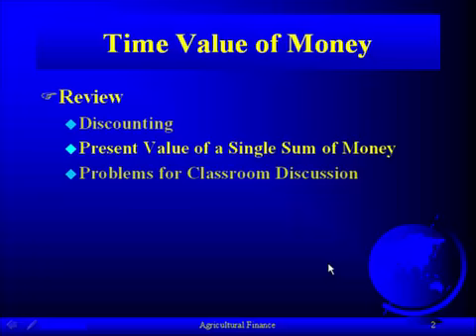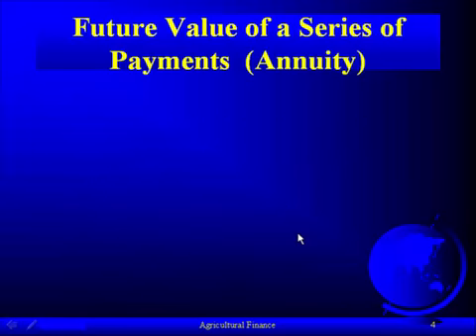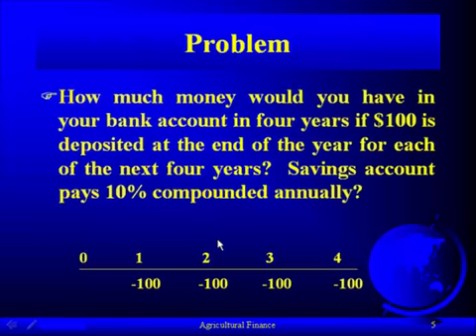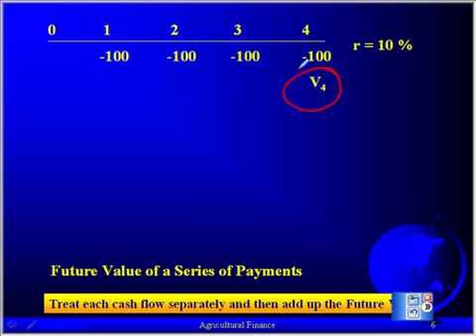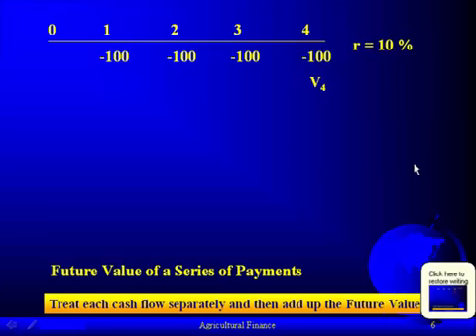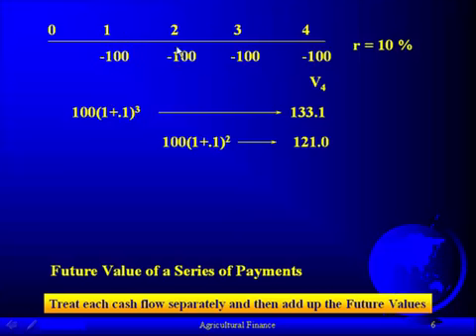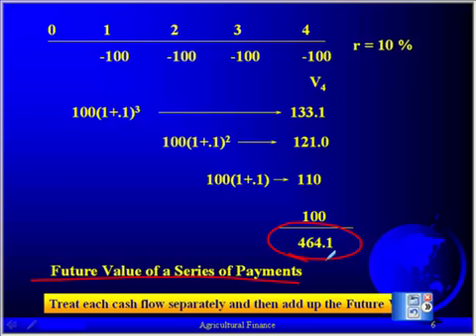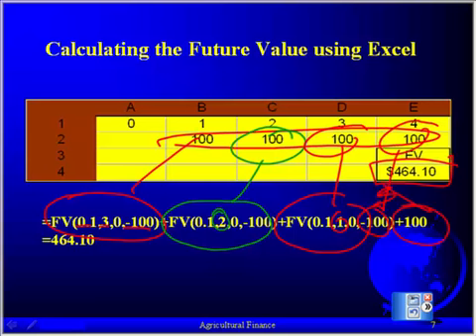Lecture 5A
Description